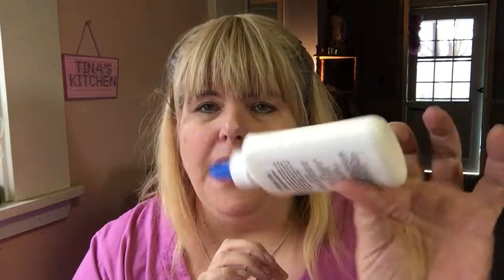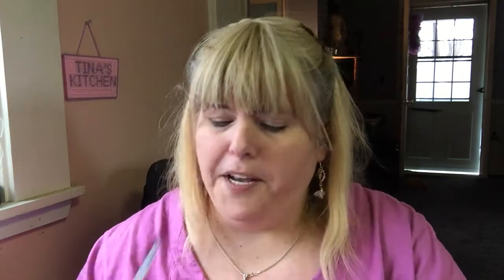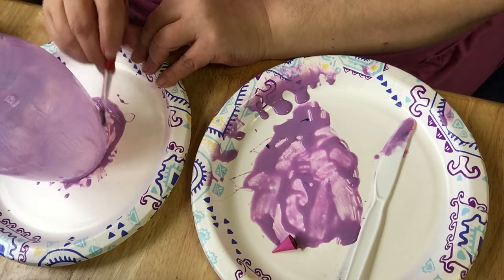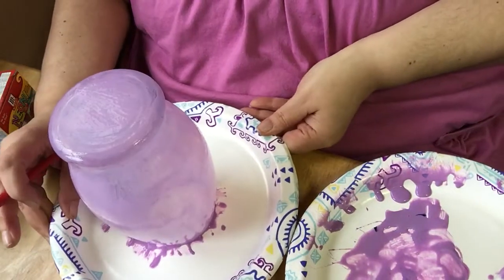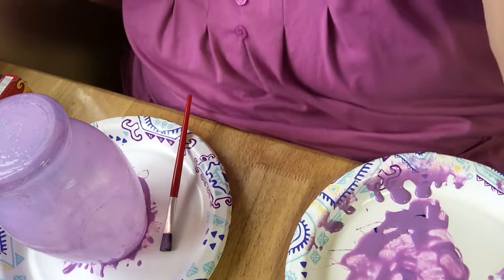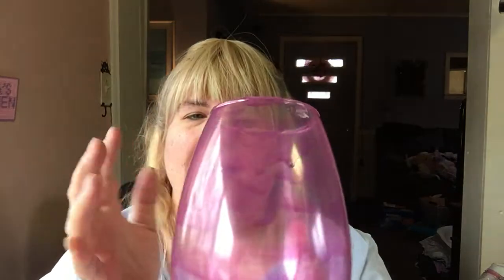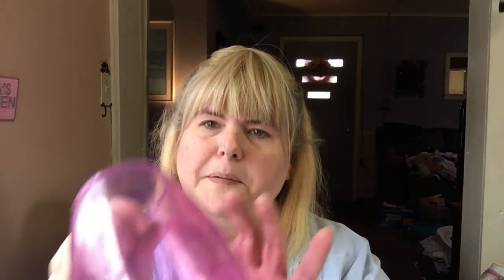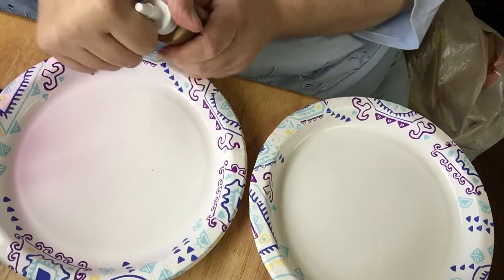Dollar Tree DIY - Easter Egg Vase Tutorial - So Pretty!!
You Can Now Write Me!  Yay!!

Do you like the songs I write?  Find them here!